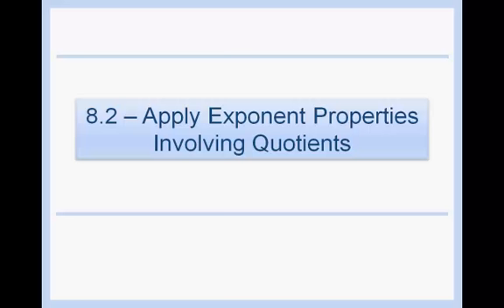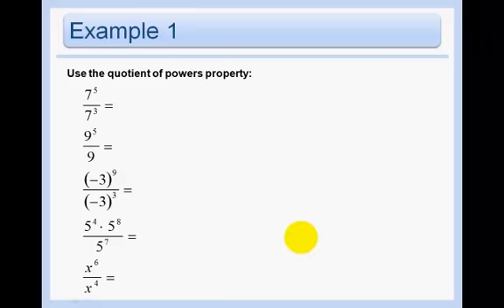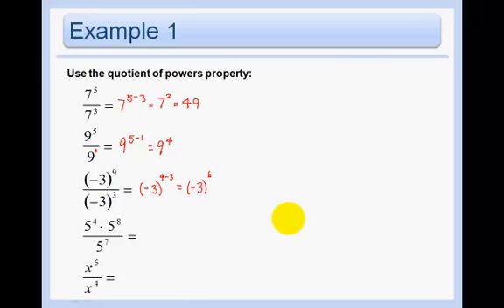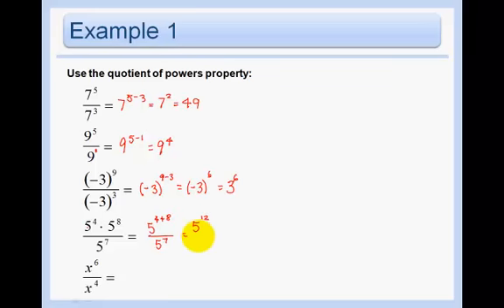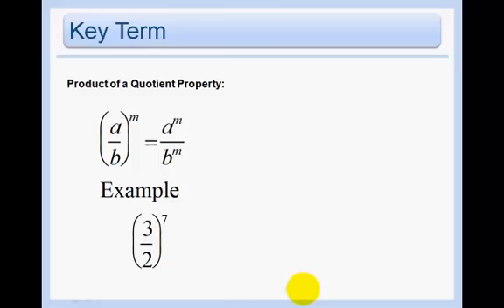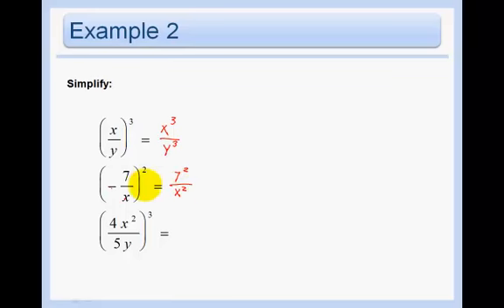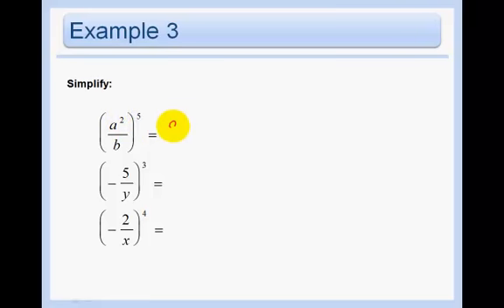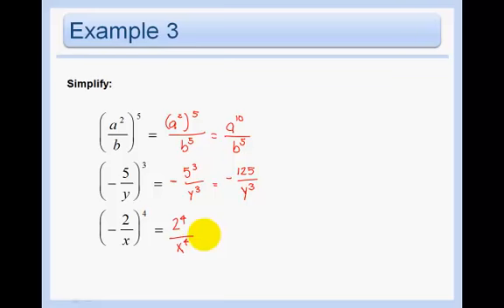8.2 -- Apply Exponent Properties Involving Quotients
8.2 -- Apply Exponent Properties Involving Quotients